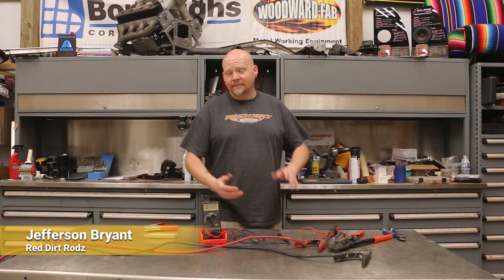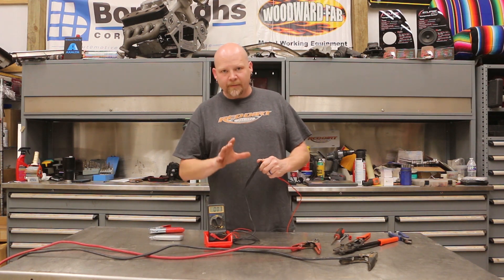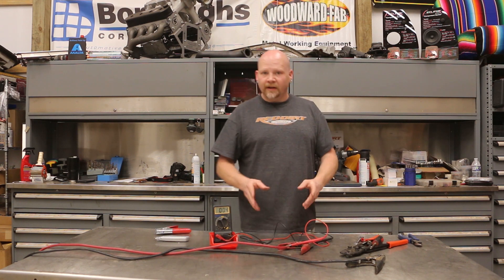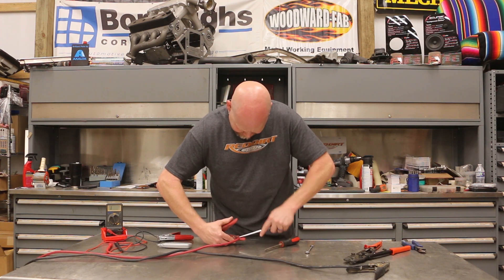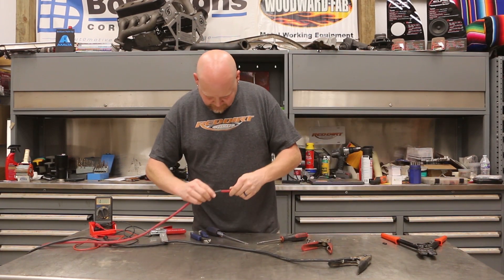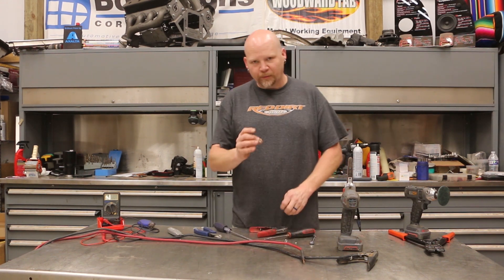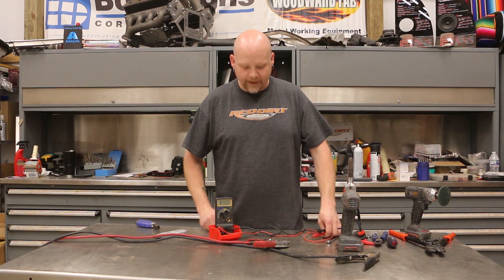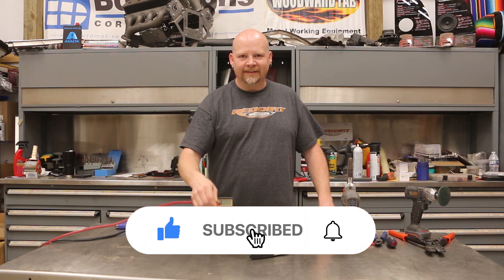How To Repair A Battery Charger Clamp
Battery chargers are an important piece of equipment in any shop or household, but if the clamps are failing, then you can be left stranded, or even worse have a fire. Our smart charger was giving us fits recently when we needed to charge up some vehicle batteries. The charger would connect and start charging, but then start screaming at us saying the battery was bad and the connection had failed.

The entire issue turned out to be in the positive terminal clamp. The attachement bolt had rusted and was allowing the terminal on the wire to arc, generating a lot of heat, melting the jacket and causing a big ole fire hazard.

Jefferson takes you through the process of diagnosing the problem with a multimeter and then shows you how to replace/repair the clamp so it will be good as new.

If you like our videos, consider becoming a member of the Red Dirt Rodz channel, our top tier even gives you a private email address so you can ask us specific tech questions that you may be facing. Jefferson will answer every email personally and help your solve your tech problems.